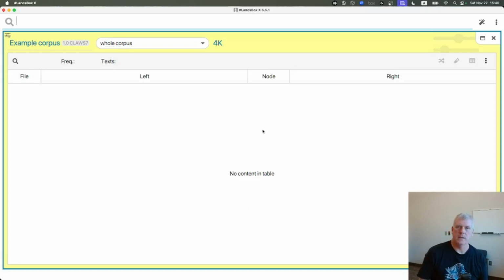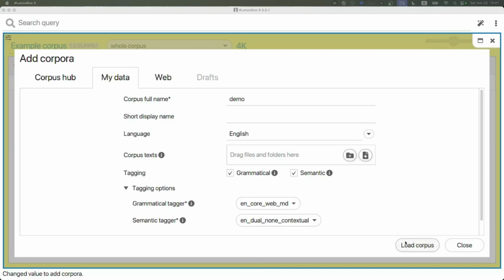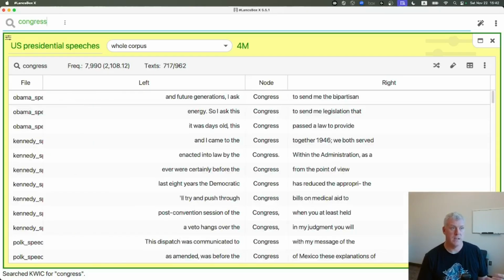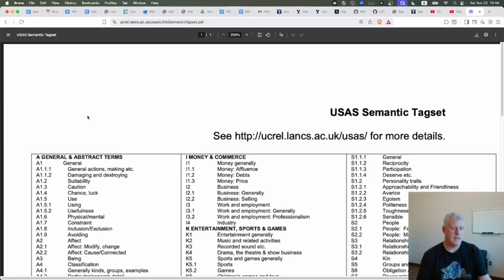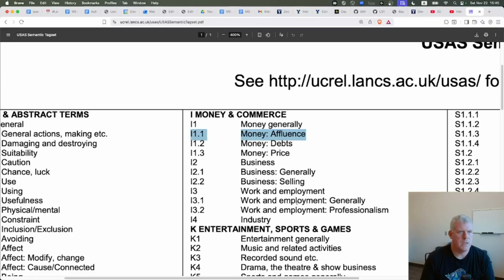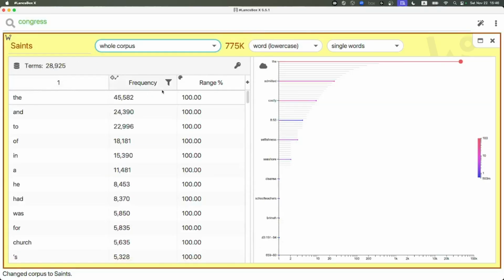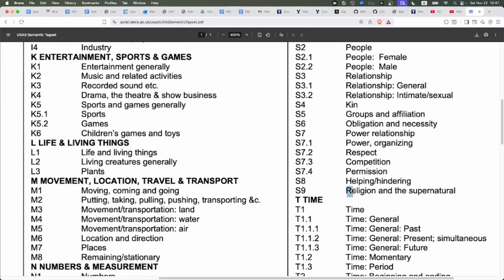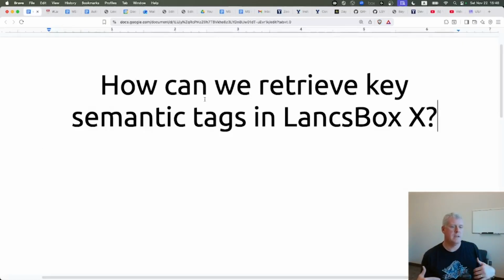Key Semantic Tags with LancsBox X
I show how to retrieve the key semantic tags of a target corpus in the LancsBox X corpus linguistic toolkit.